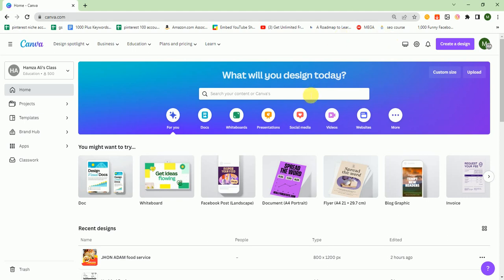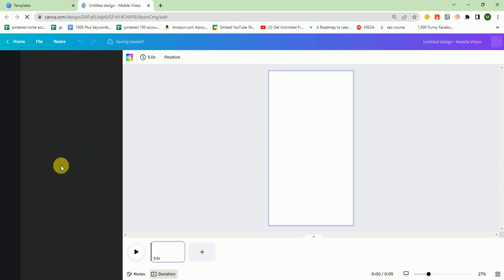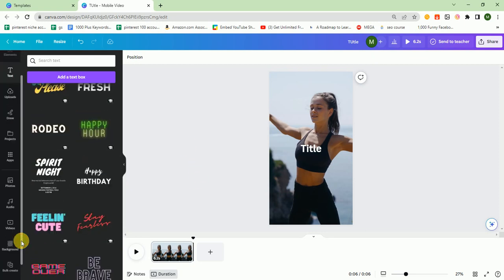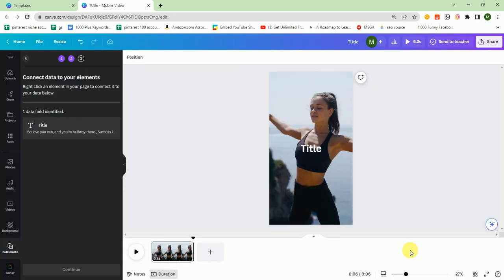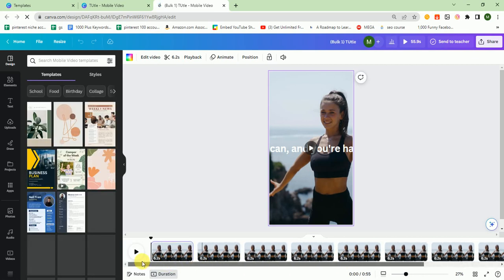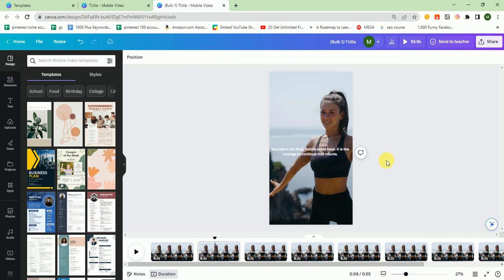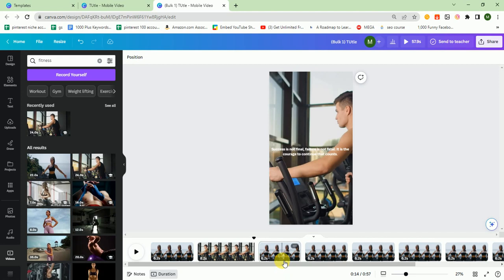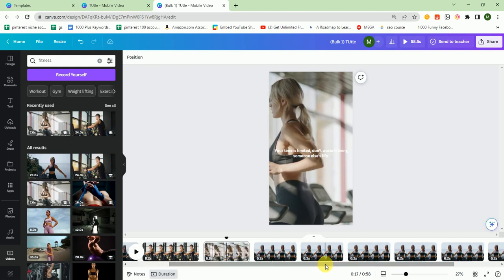How to Create 30 Youtube Shorts in 3 Minutes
In this action-packed tutorial, we'll reveal the secrets to creating 30 captivating YouTube Shorts in just 3 minutes. Say goodbye to time-consuming content creation and hello to efficiency and productivity. Whether you're a content creator, a vlogger, or a YouTube enthusiast, our tips and tricks will revolutionize the way you produce engaging Shorts in no time. Let's dive in and take your YouTube Shorts game to new heights with 30 Shorts in 3 minutes! 🎥🚀